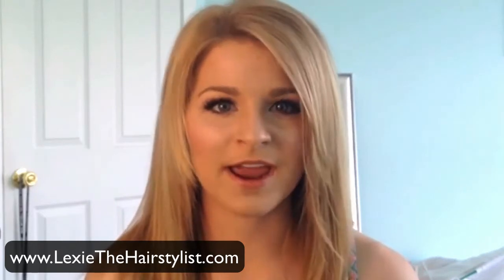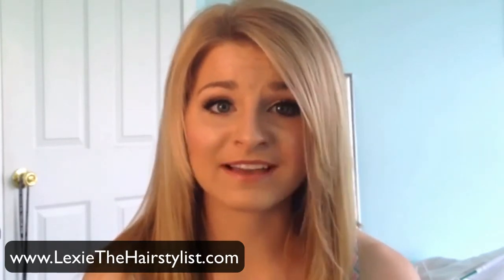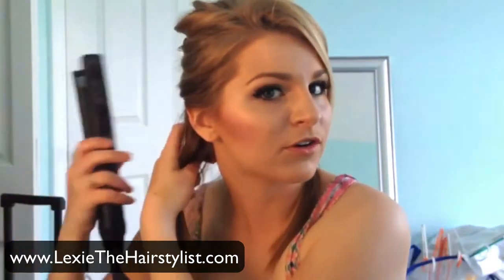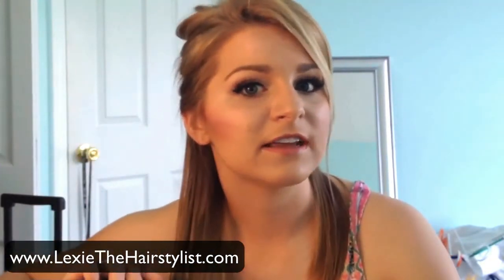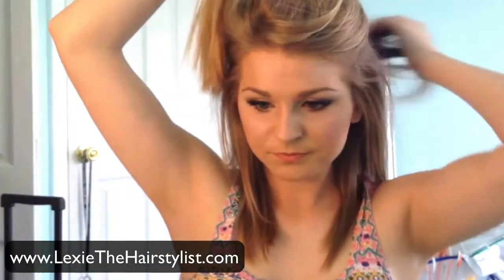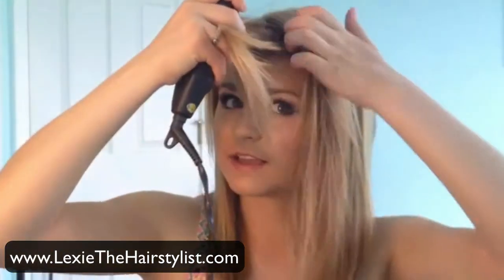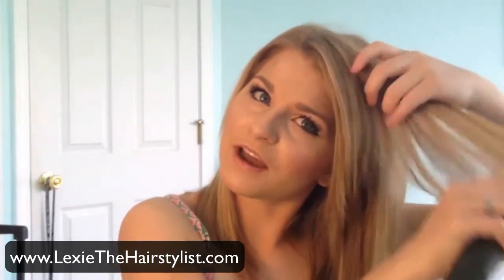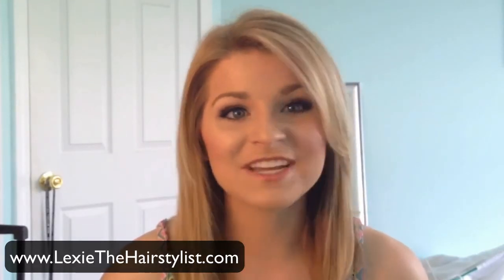How To Straighten Your Hair With A Bevel/Bend